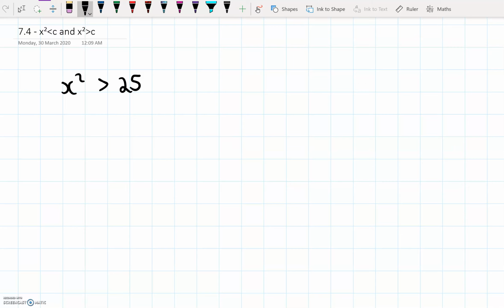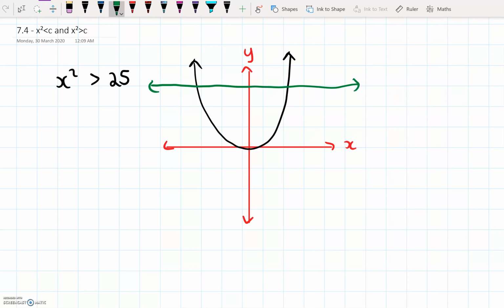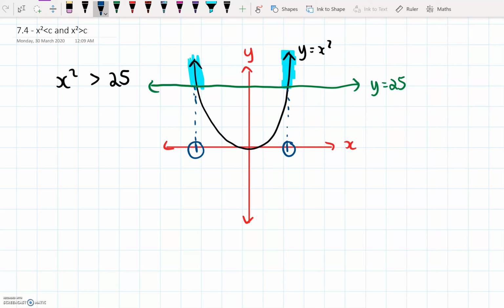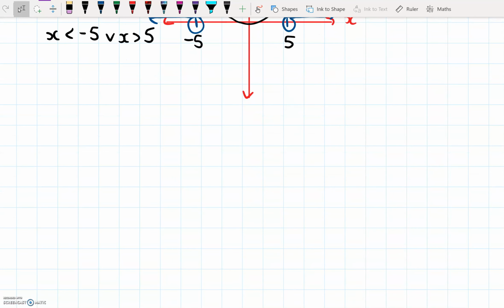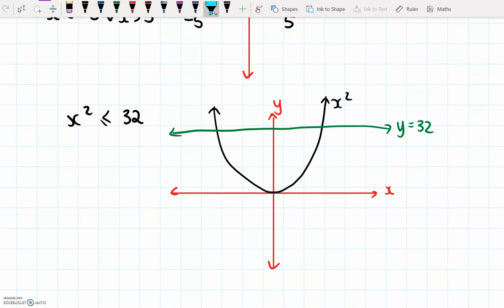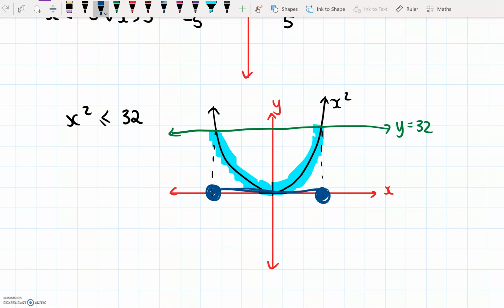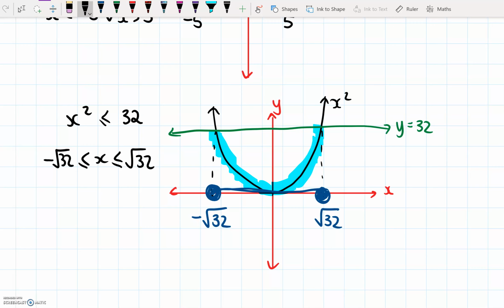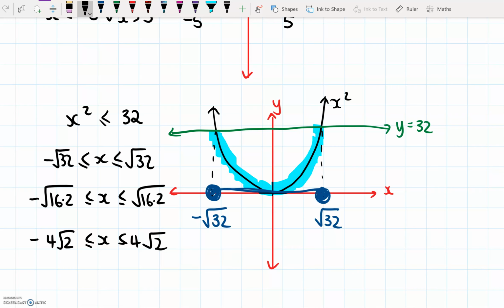vwo3 - Mathematics - Ch7 - 7.4 - Special Inequalities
vwo 3 Mathematics
Chapter 7
7.4 Special Inequalities

Hoofdstuk 7
Wiskunde